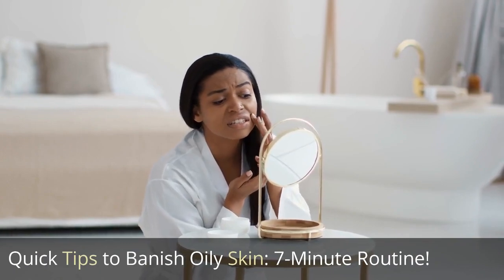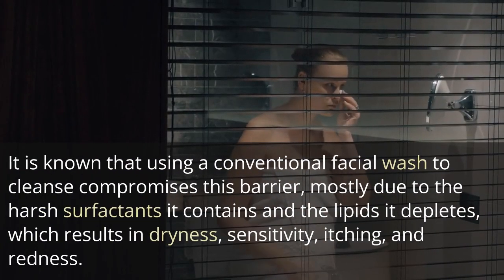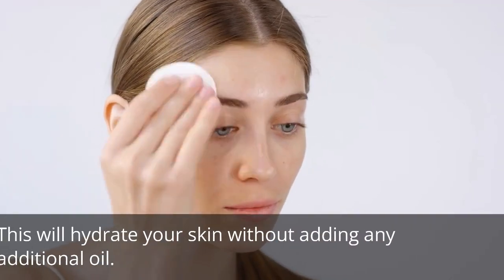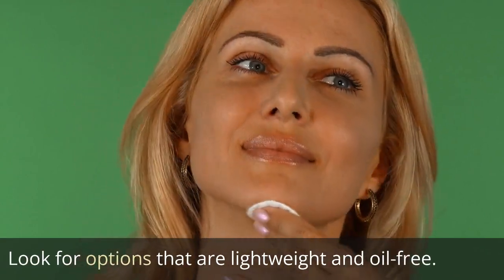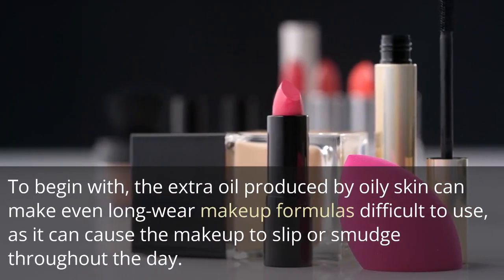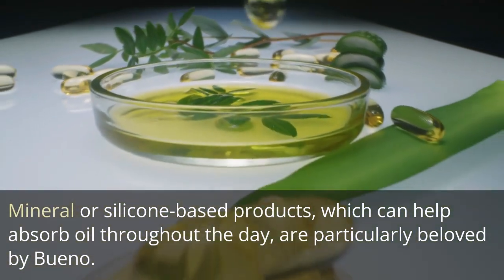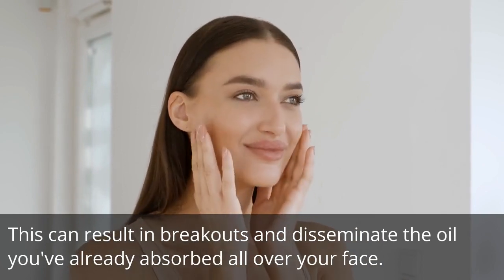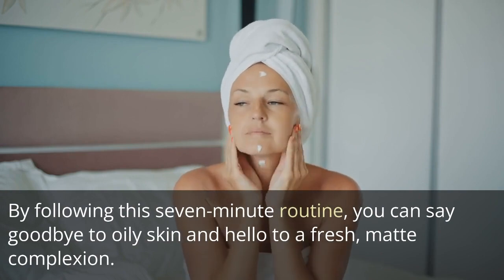Quick Tips to Banish Oil Skin: 7-Minute Routine!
In this informative and practical video tutorial, we will guide you through a 7-minute routine to effectively prevent oily skin. Say goodbye to the frustration of dealing with excess oil and hello to a fresh, matte complexion! Our quick tips and techniques are designed to address oily skin concerns and help you achieve a healthy balance. Join us as we share valuable insights, step-by-step instructions, and product recommendations that are proven to combat oily skin. With our expert advice, you'll learn simple yet powerful methods to control sebum production and maintain a shine-free face throughout the day. Discover the secrets of cleansing, toning, and moisturizing specifically tailored for oily skin types. We will also shed light on additional skincare steps and products that can assist in banishing excess oil from your face effectively. In this comprehensive 7-minute routine, we will show you how to incorporate effective techniques to tackle shiny skin, prevent clogged pores, and reduce the appearance of blemishes. No more constant touch-ups or blotting papers needed! Whether you're new to skincare or looking to level up your current routine, this video is for you. Our goal is to empower you with the knowledge and tools necessary to take control of oily skin and achieve the healthy, balanced complexion you desire. Don't let excess oil affect your confidence any longer - join us for this enlightening 7-minute routine and say hello to a shine-free, beautiful you! Press play now and let's get started!